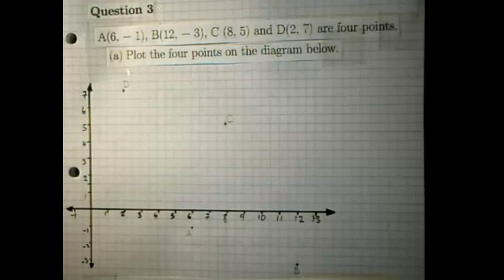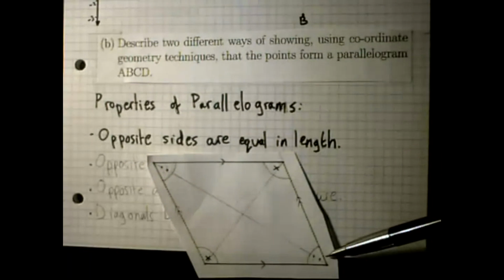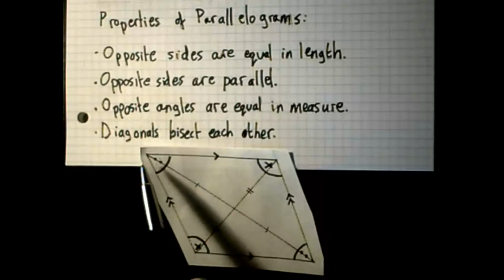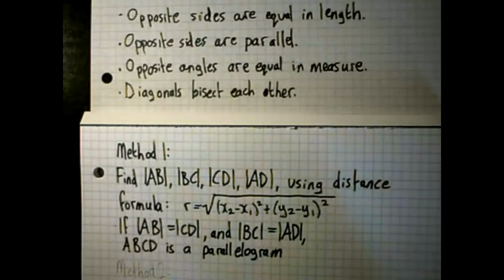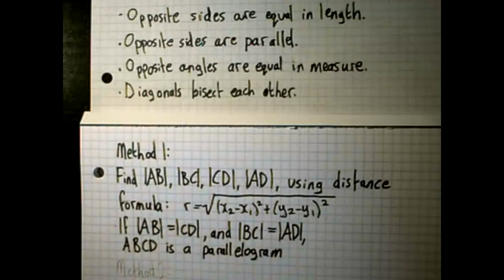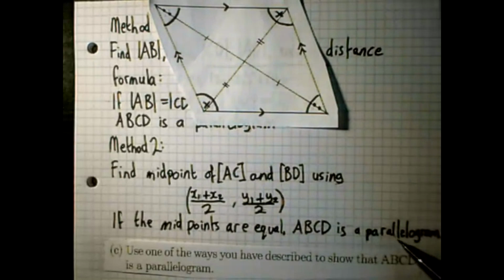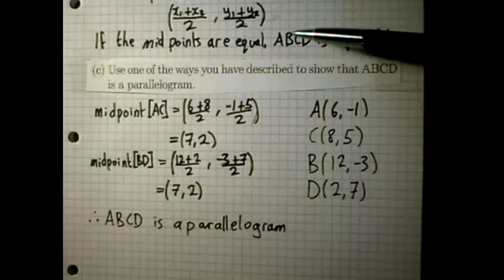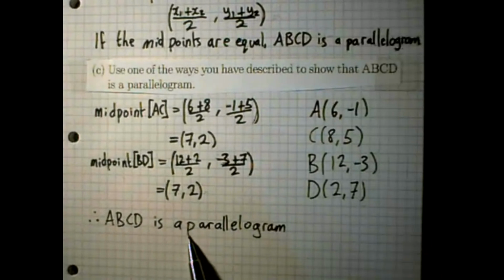2012 Leaving Cert Maths OL P2 Q3 (Coordinate Geometry)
Solutions to the 2012 Leaving Cert Maths Ordinary Level Paper 2 Question 3

Part (b) starts around 0:30
Part (c) starts around 04:20